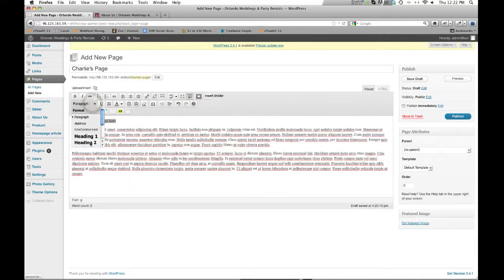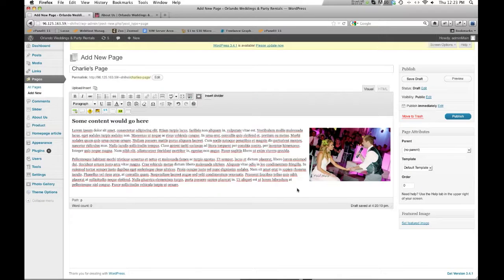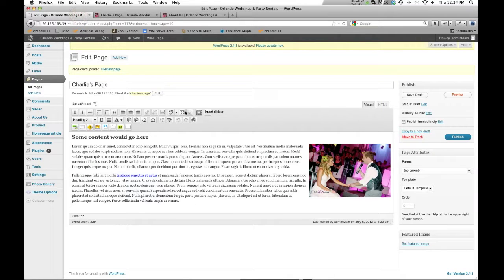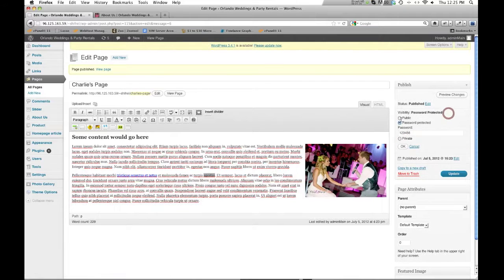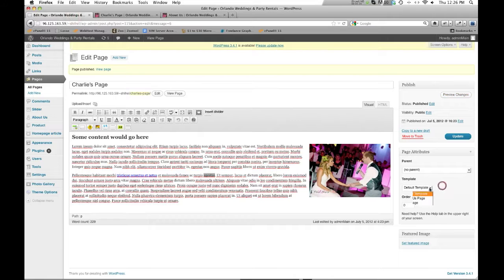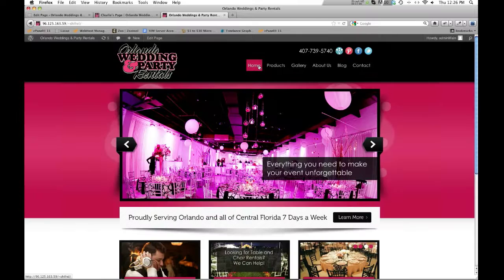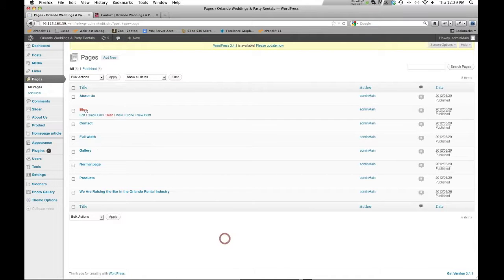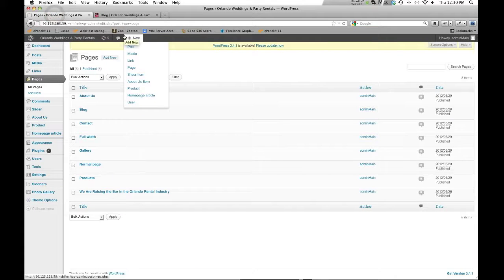Orlando Event Rentals Working With Pages Pt. 1